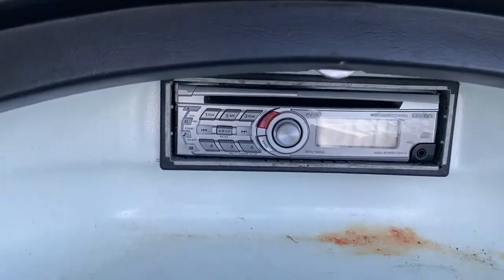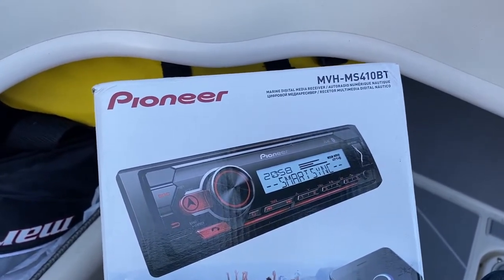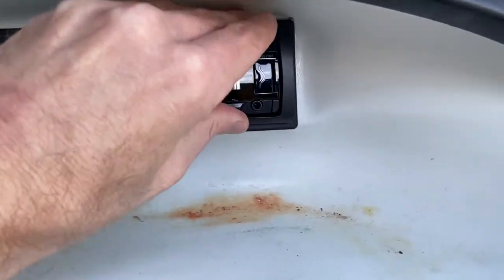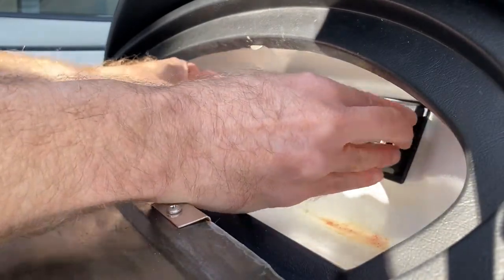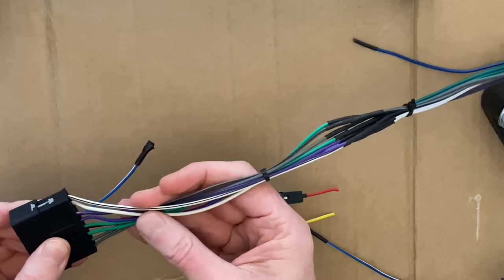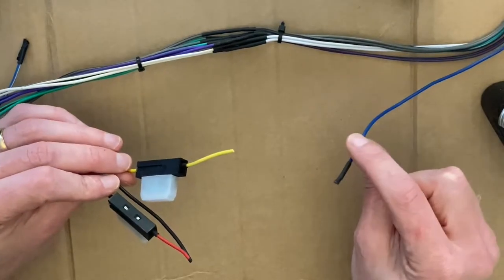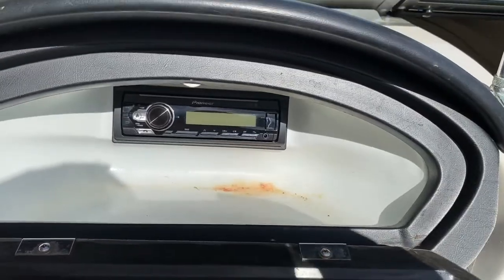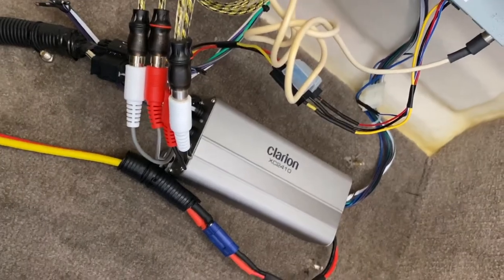New marine stereo install into bowrider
Installation video of a Pioneer MVH-MS410BT marine stereo (similar to MVH-MS310BT) into my 2010 Sea Ray 175 sport boat, replacing an ageing Clarion M275.

Would be a similar install to many bowriders, Bayliner etc.

Here is some previous work that I did, including the installation of a Clarion XC2410 marine amplifier and polk 642db speakers (went from 2 to 4 speakers).